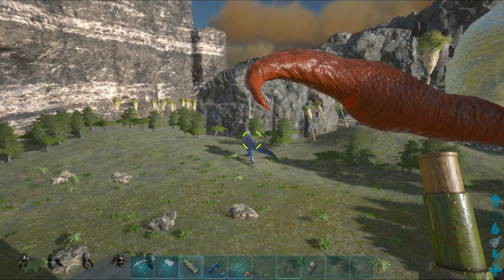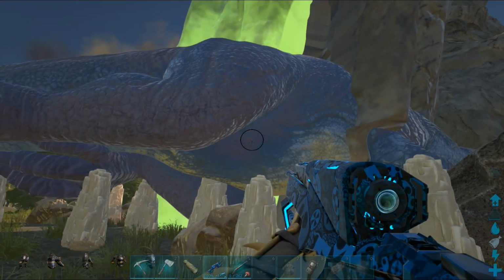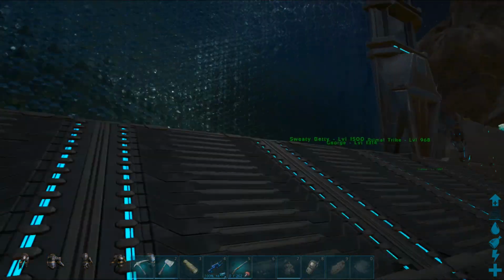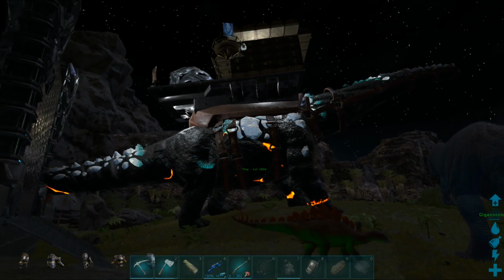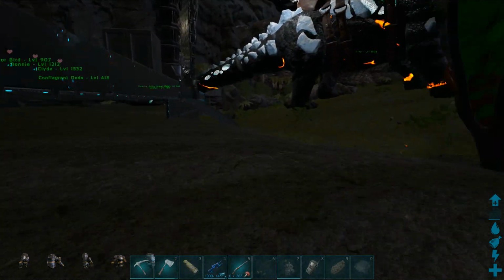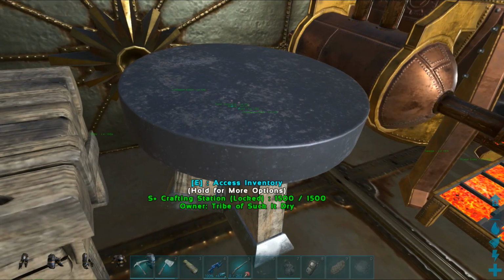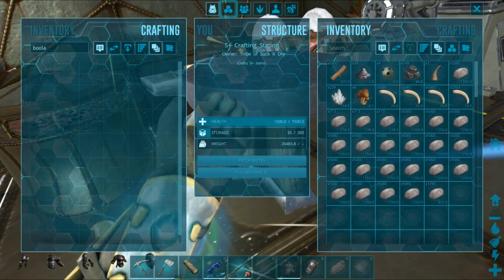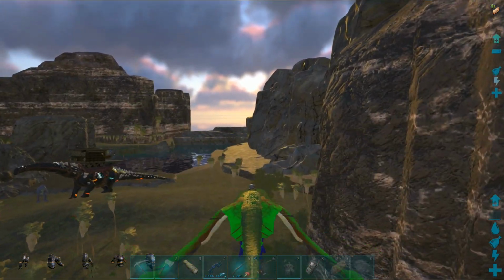Ark: Survival Evolved Ep 8 - Mother Knows Best?!? Pugnacia MOD Thieves Map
Today we do some taming... Ok ALOT of taming. Discuss the teleporters in this MOD and how functional they are. We also start our NEW base. Enjoy!